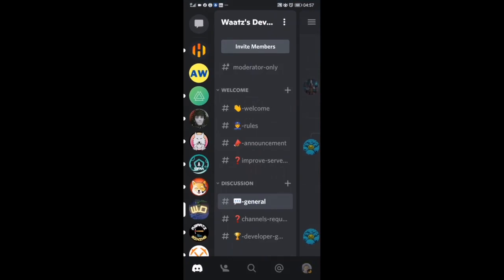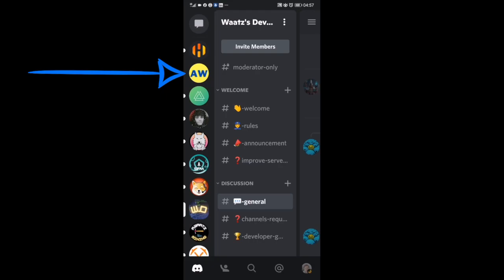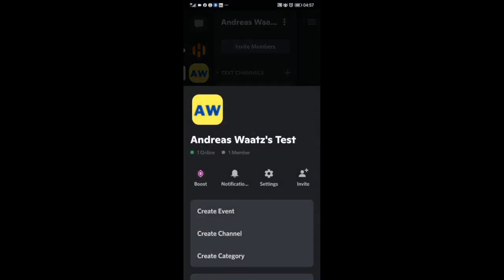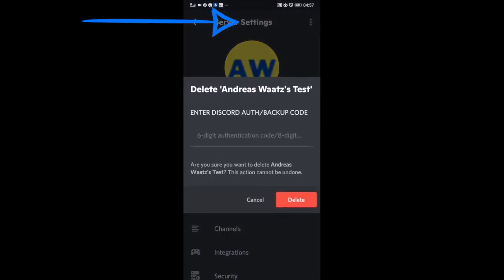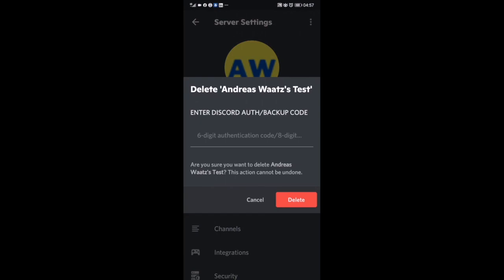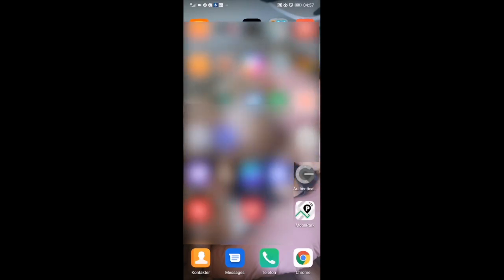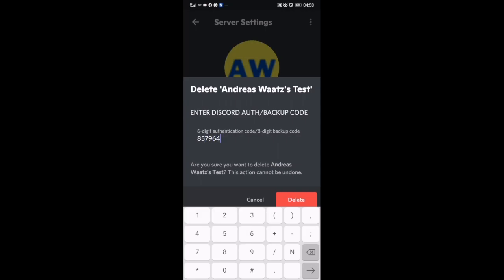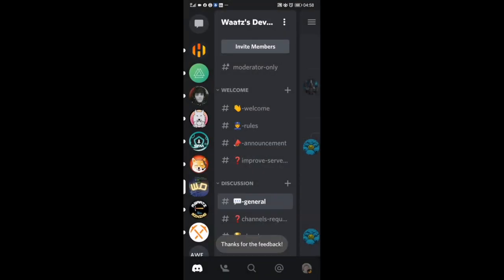How to Delete Discord Server on Mobile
How to easily delete your Discord server on a mobile device.

If you have activated Discord Auth Code you need to also confirm by opening your Authenticator on your phone to delete your server.